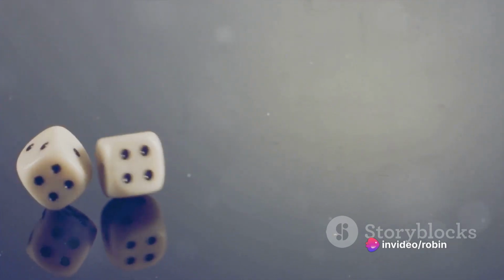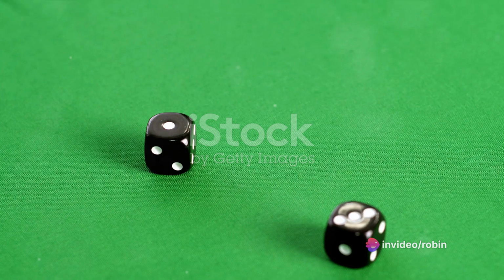AI* Dice Rolls Decoded - Unveiling the Frequency of dice rolls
AI,dice rolls, craps, elliot wave, dice patterns